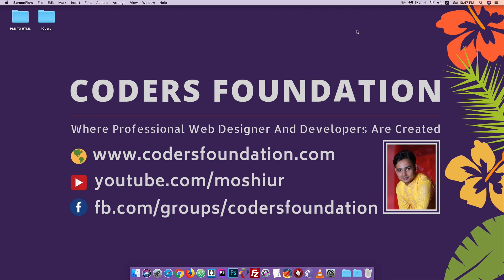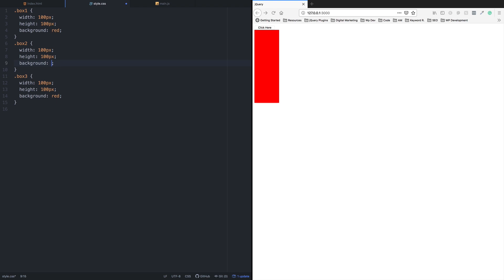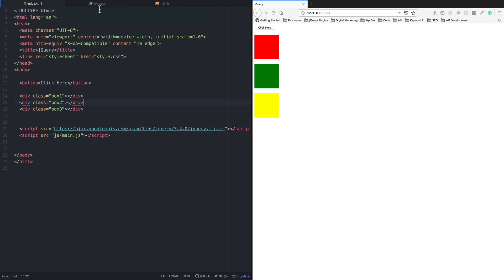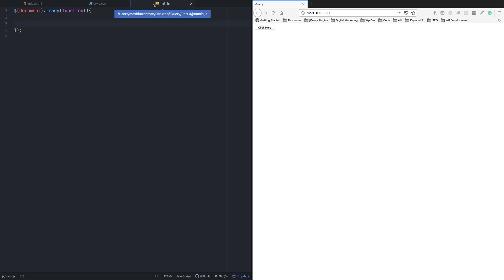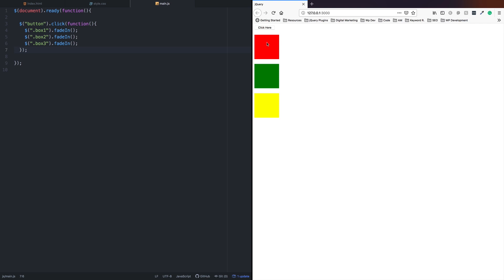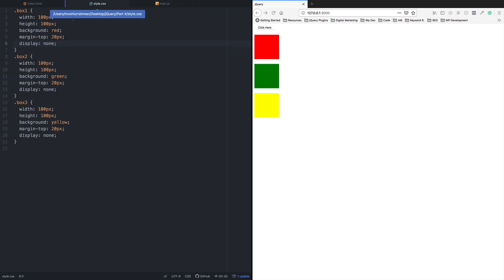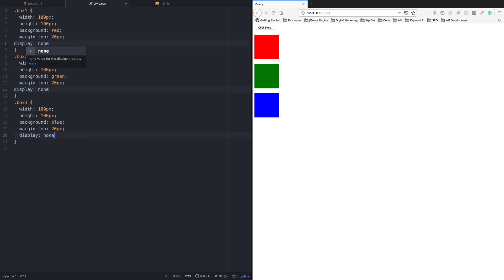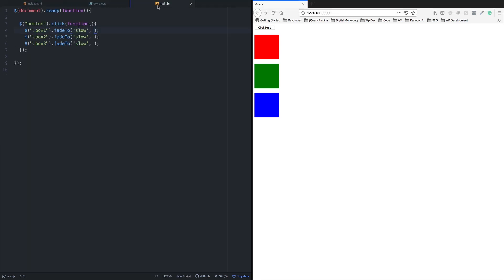jQuery Bangla Tutorial [#6] jQuery Fade